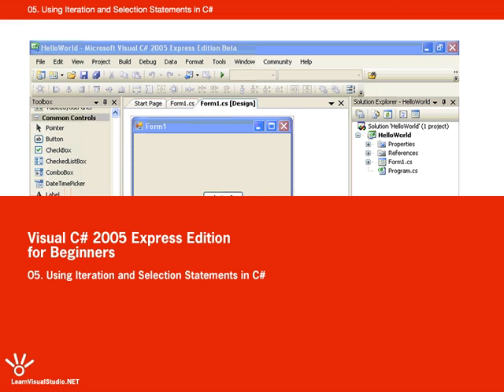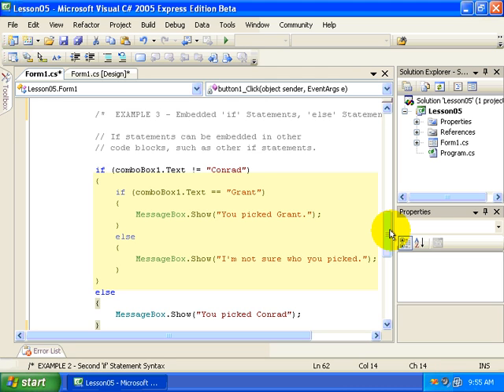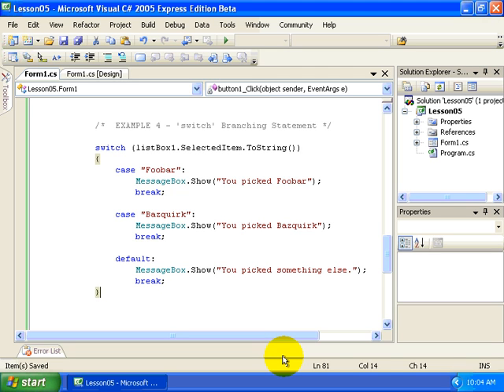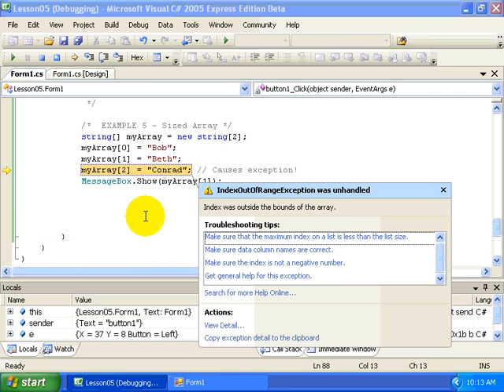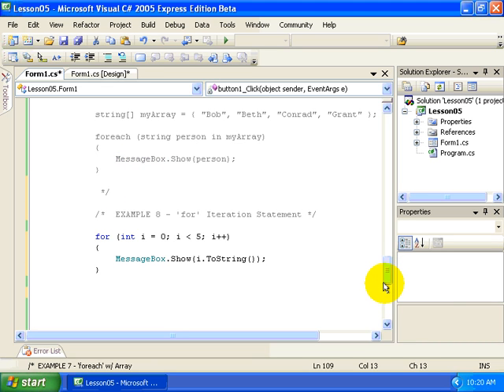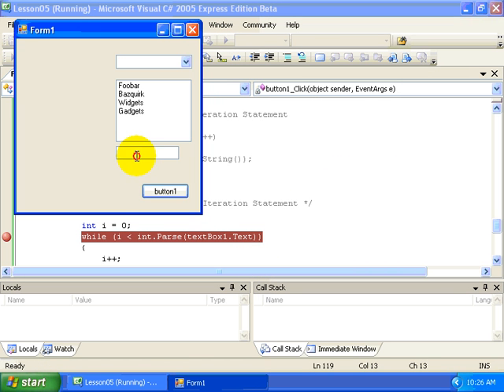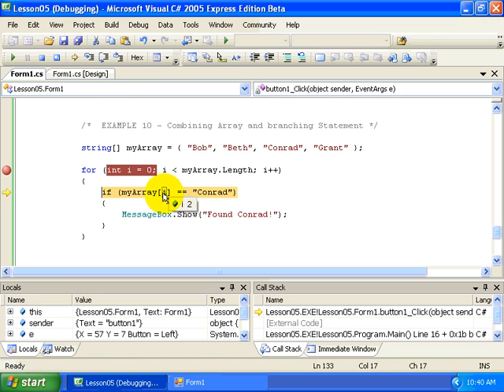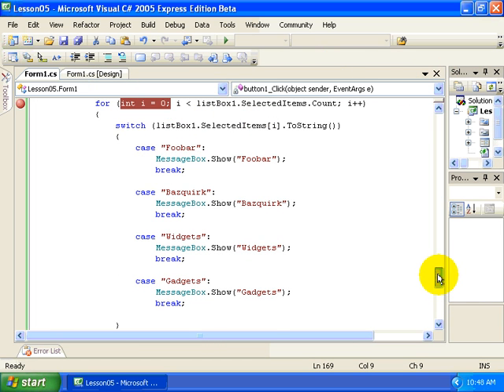Visual C# Tutorial 05of16